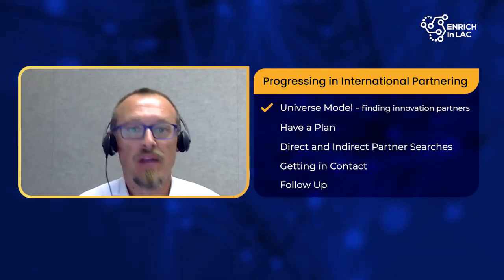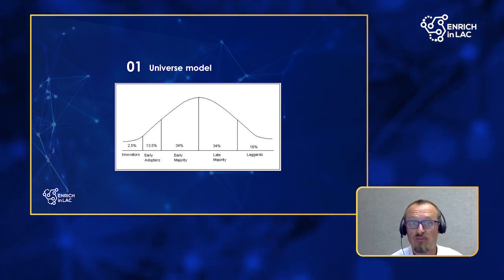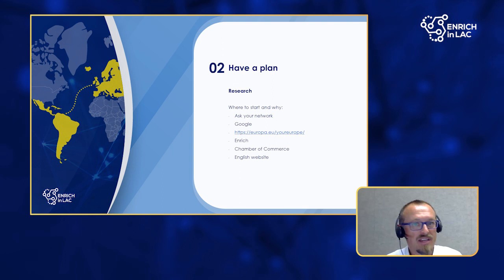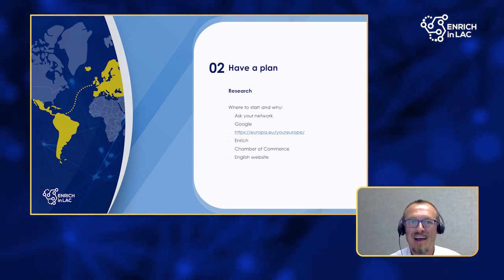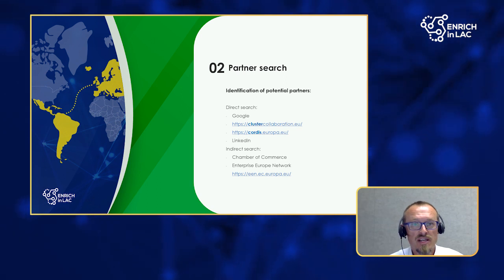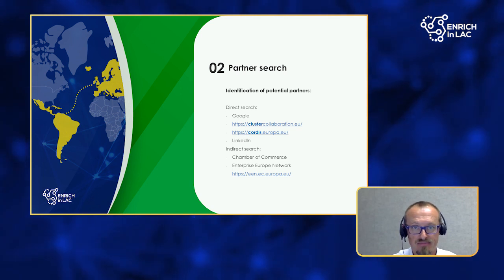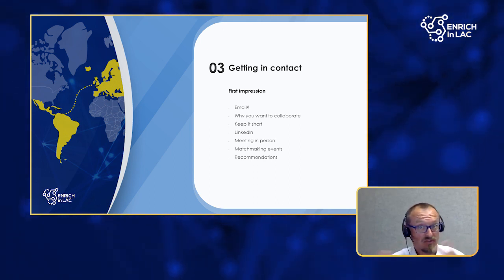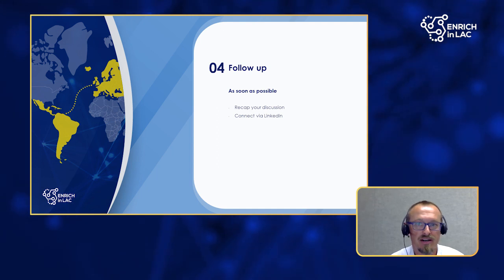How to cooperate: Progressing in international partnering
The Learning Tool is a series of training videos created by ENRICH in LAC with five different modules, ranging from business and innovation ecosystems in Europe and Latin America, R&I tools for financing projects in Latin America and Europe, cooperation and internationalization practices and procedures, to the services ENRICH in LAC offers to members.

Thomas Roeblreiter is the speaker for the lesson “How to cooperate: Progressing in international partnering”. He is a Project Manager in Enterprise Europe Network at Austrian Research Promotion Agency (FFG) and has more than 20 years in consultancy. He has also graduated with a master's degree from Fachhockschule Technikum Wien.

This lesson focuses on progressing in International Partnering, such as a universal model to find innovation partners, concoct a plan, devise direct and indirect partner searches, and establishing contact.